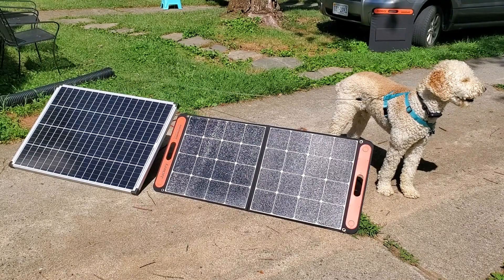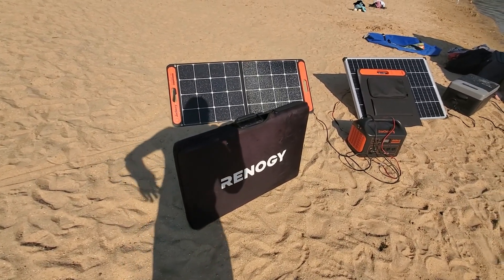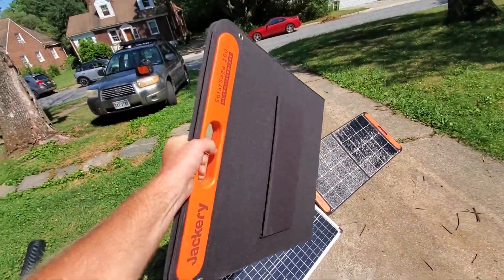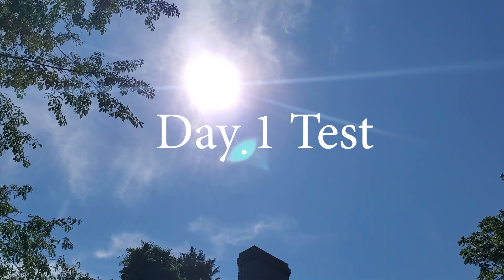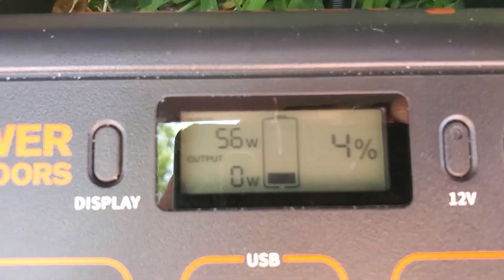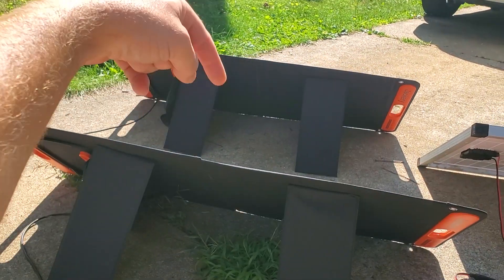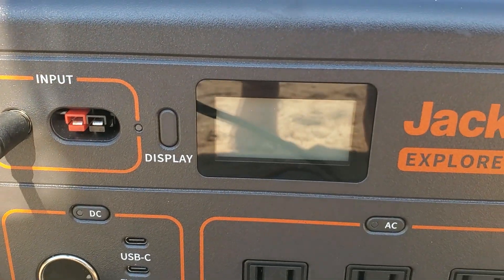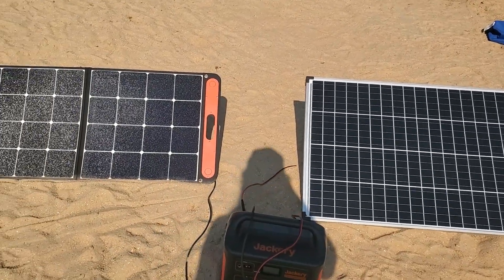Jackery Solar Saga 100 vs Harbor Freight comparison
Some *interesting* results testing two different Jackery 100w panels against Harbor Freight 100w panel on Jackery 290 and Explorer 1000 power stations. Some bonus comparisons with Renogy 100w folding panel as well.